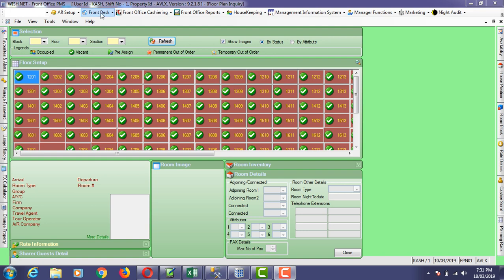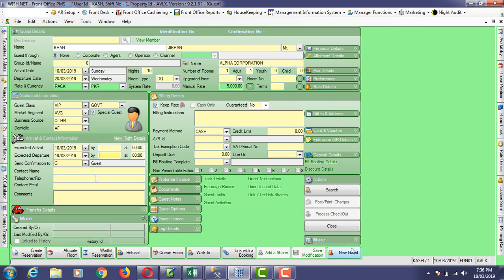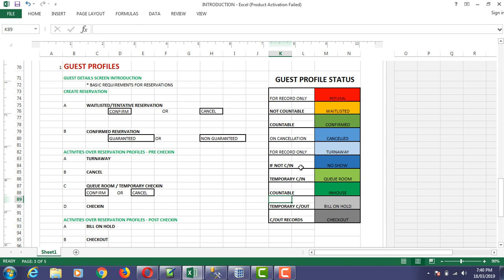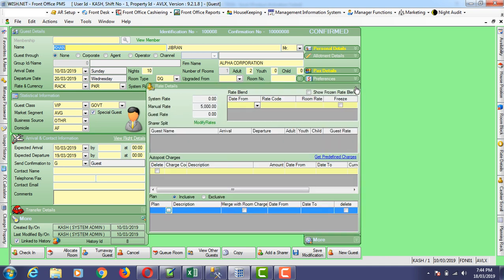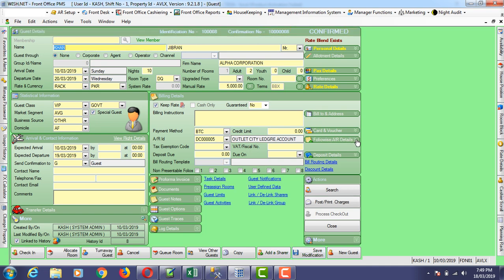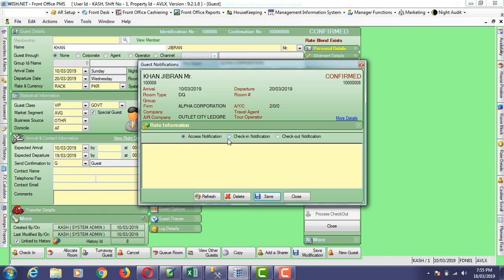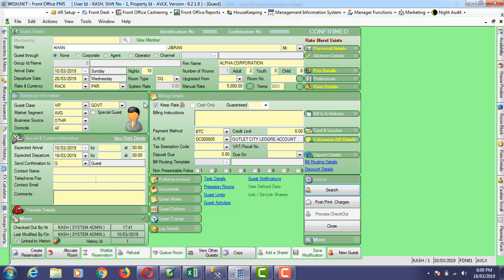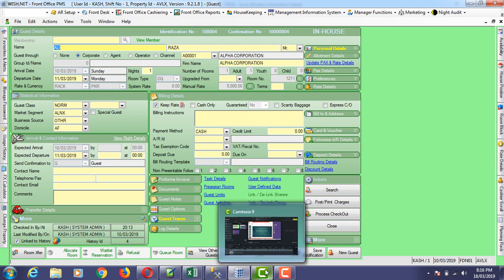PMS - RESERVATION GUEST DETAILS - 02 Session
PMS - GUEST DETAILS FOR RESERVATIONS & FRONT OFFICE - CHECKIN OPERATION AND ALL GUEST PROFILES STATUS DESCRIPTION.